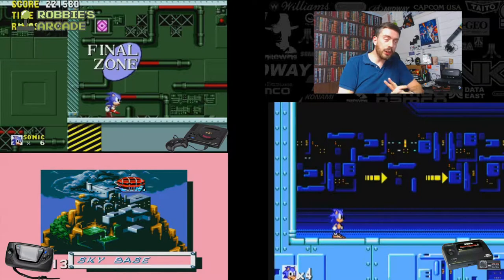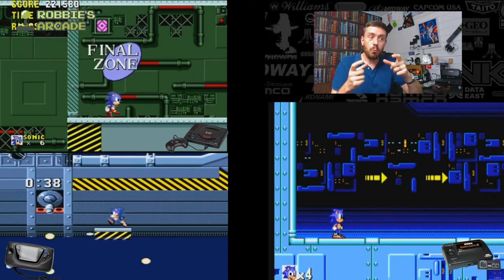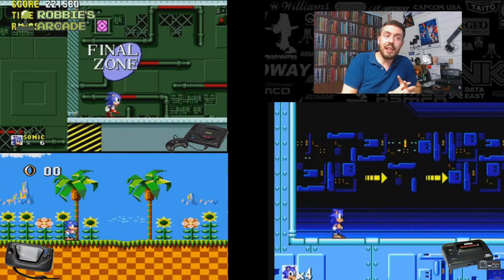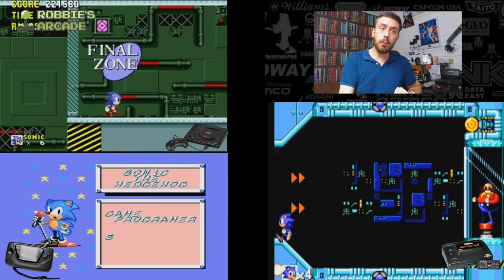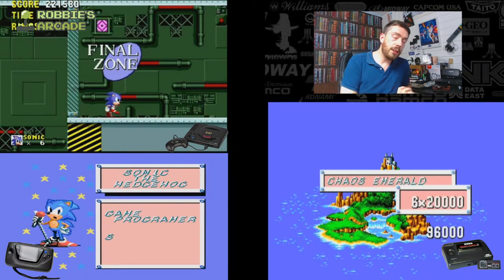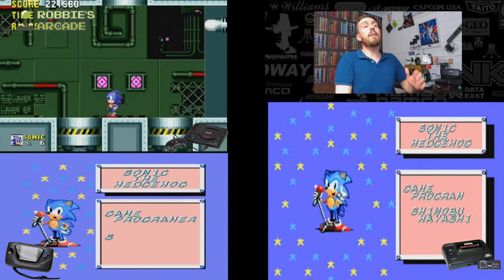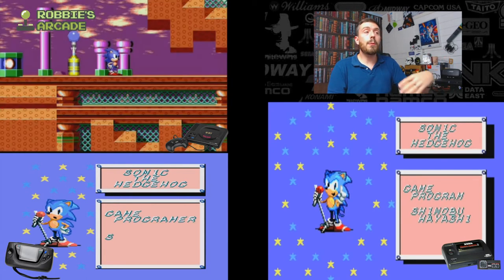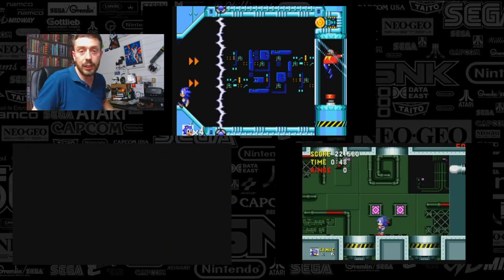End of Sonic 1 MG, MS, GG Part 1